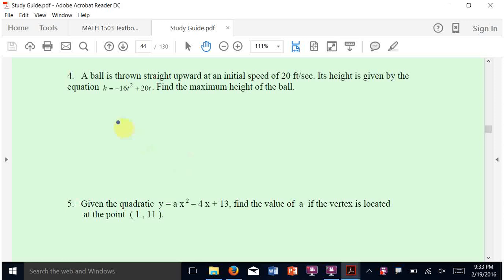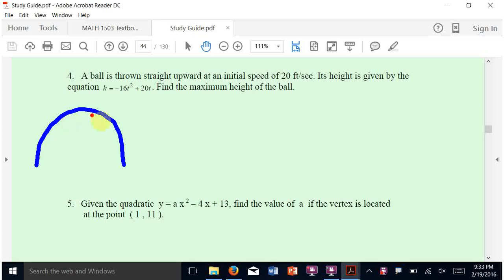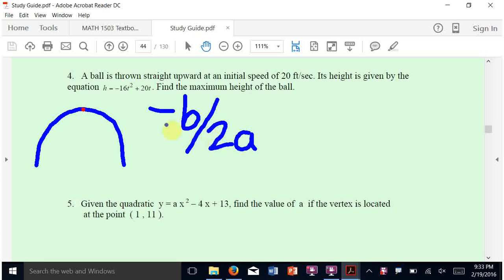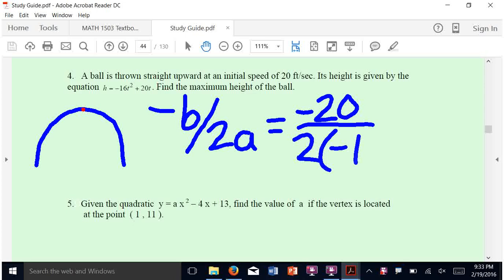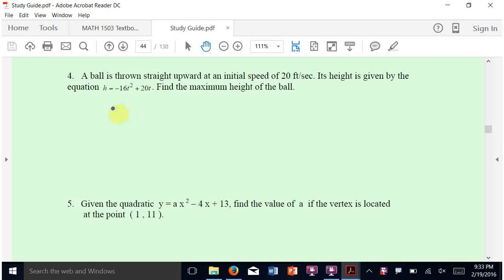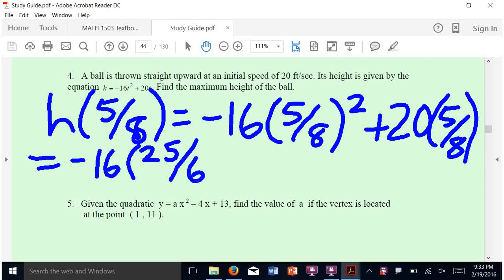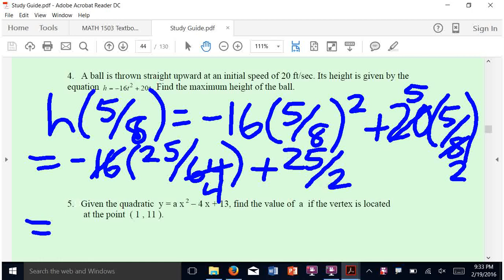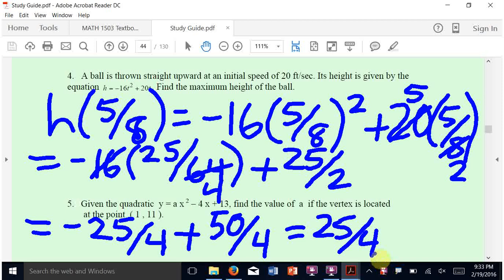a ball is thrown upward